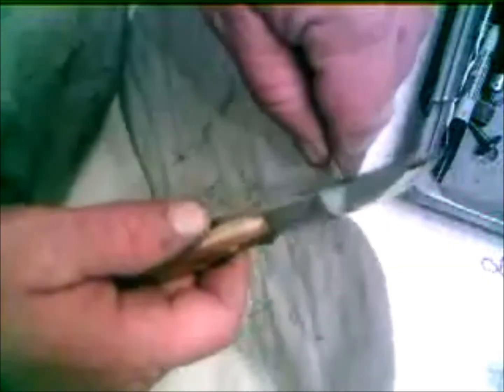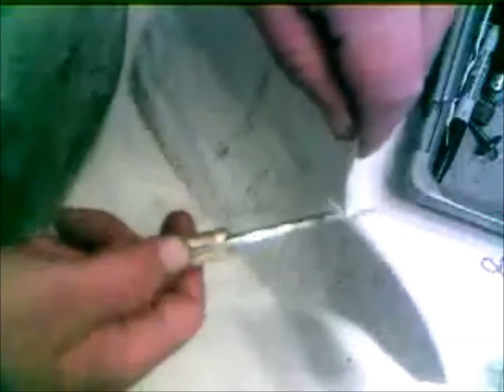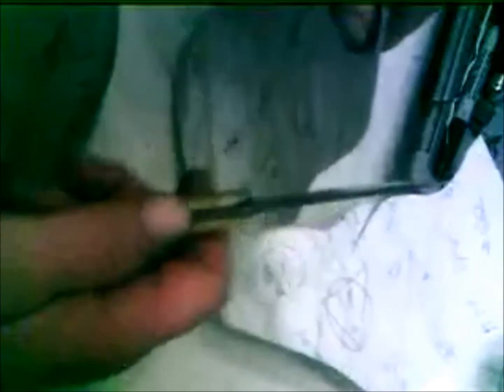my rusted ole file knife finished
i'm glad i finished building my prebuild knife build a long knife build

i pray that this does not mess up tim's build a long.